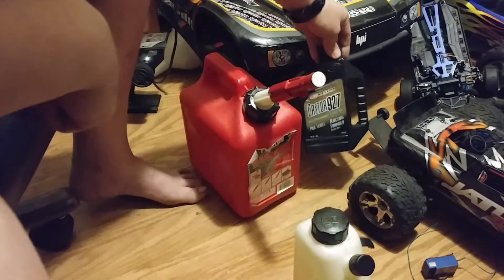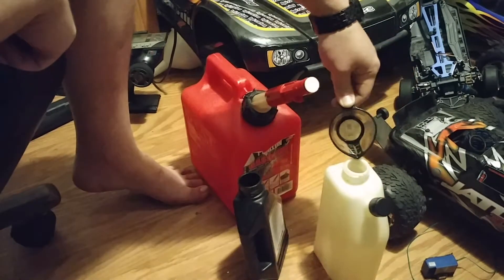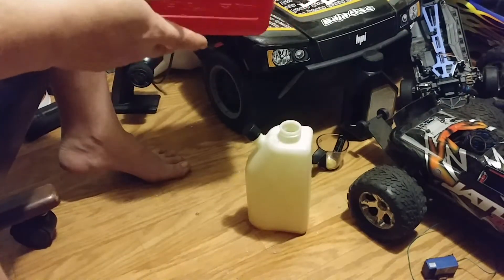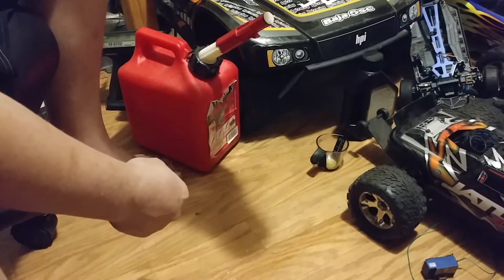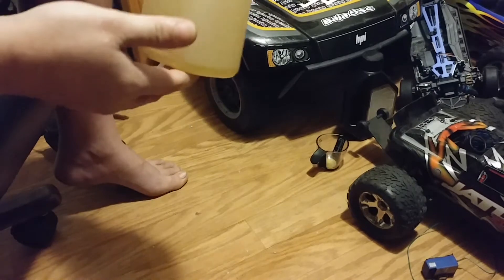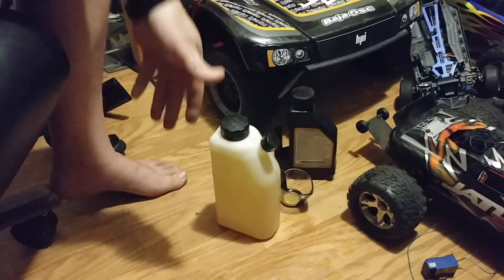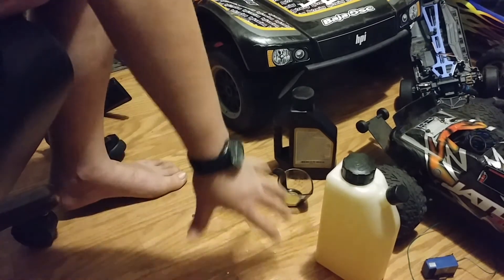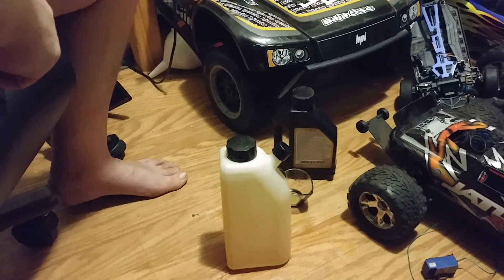How to mix 2 stroke oil and fuel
There is no fancy equipment needed for mixing 2 stroke oil.  Just a mixing can that is 1 liter, a measuring cup that you can measure 10-50 milliliters a gasoline/petrol and your preferred oil.